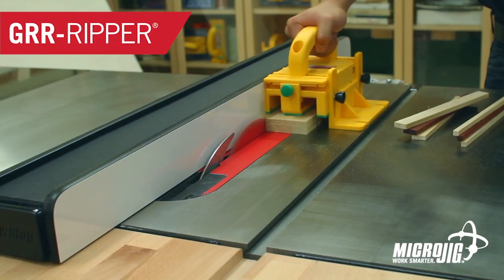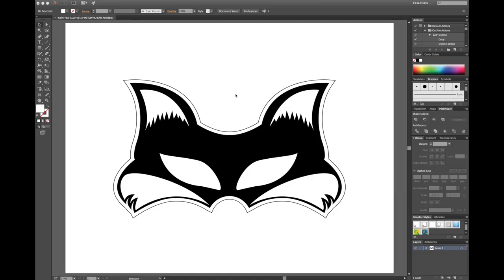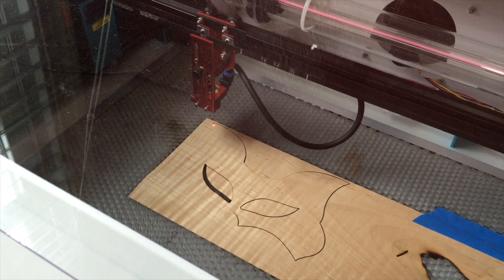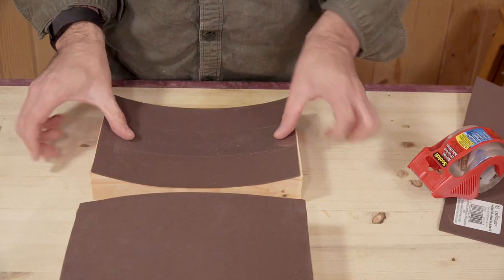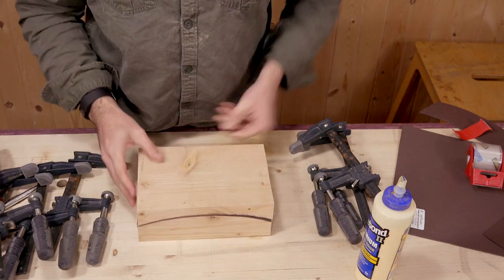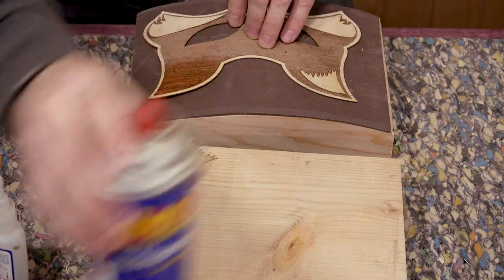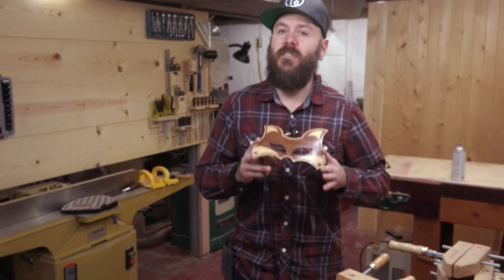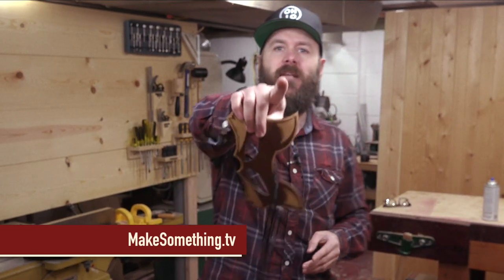How to Make Masquerade Mask: Laser Cutter Project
Cutting a fox masquerade mask out of veneer on a Full Spectrum hobby laser with bent lamination.

This mask will be made with several layers of veneer. Starting off with a layer of walnut topped with a layer of maple, just to give it some thickness and strength. Then I’ll add a layer of offset walnut to give the edges a border and top it off with some maple accent pieces. When I glue them together I’ll use a curved form so when it dries the mask will wrap around the face giving it a bit more dimension.

CA Glue
CA Glue Activator
Foam Sheets(similar)

Terry G
Shawn L

Making these videos is how I make my living. You can support what I do here: